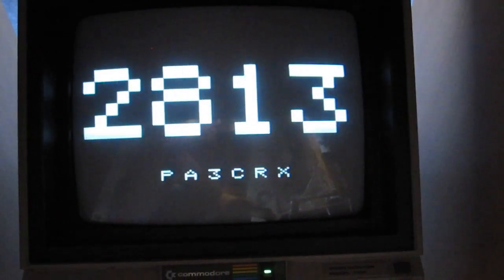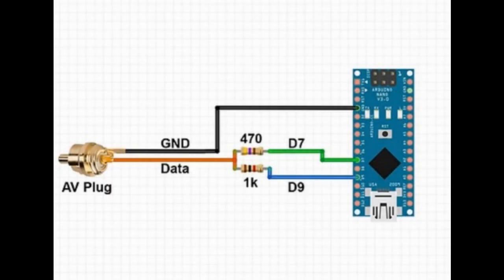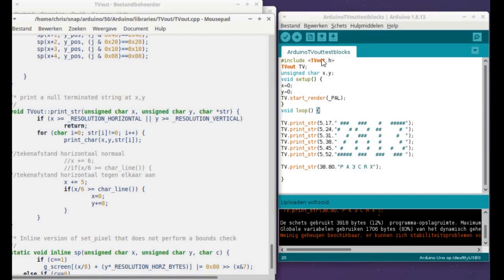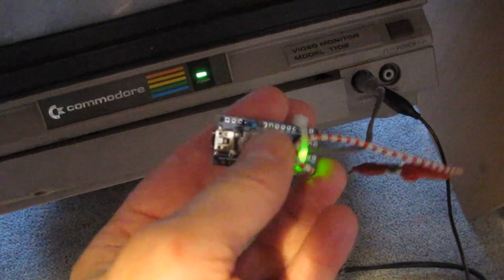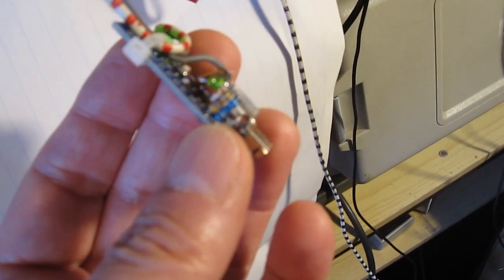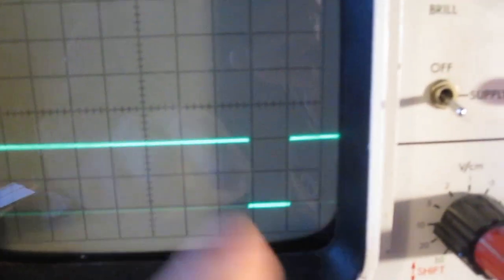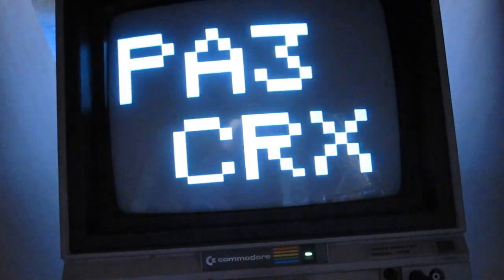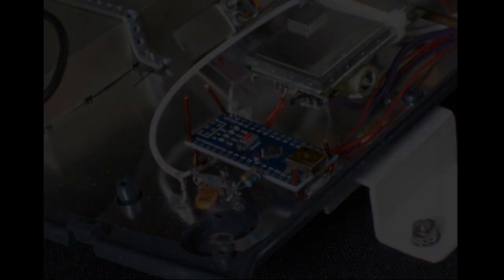Easy video generator with an Arduino and only two resistors.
As can be seen; many versions are offered, I downloaded version TVout_r3.ZIP